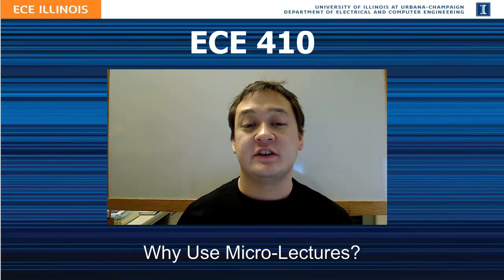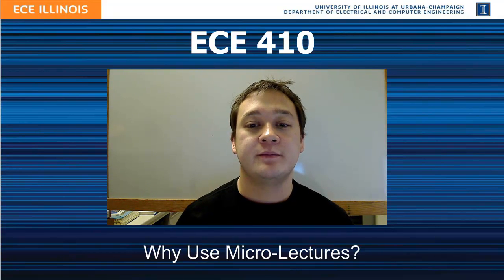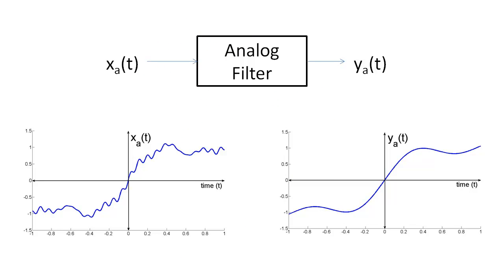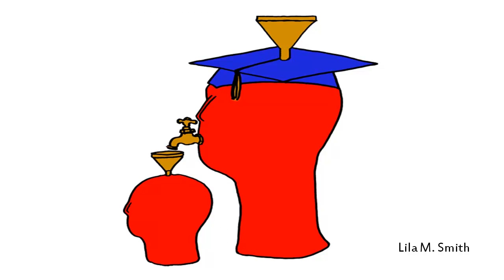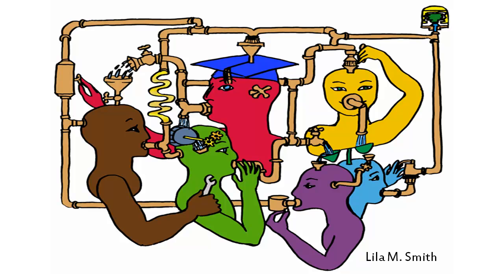0 - Why Use Microlectures?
In this lecture, I discuss why I use micro-lectures and how they should be used in the classroom.